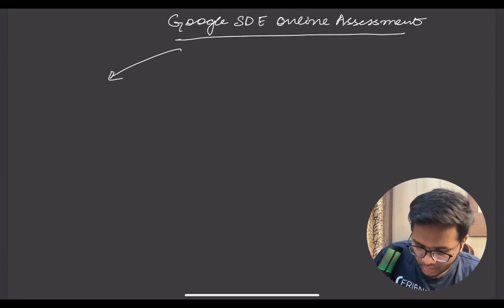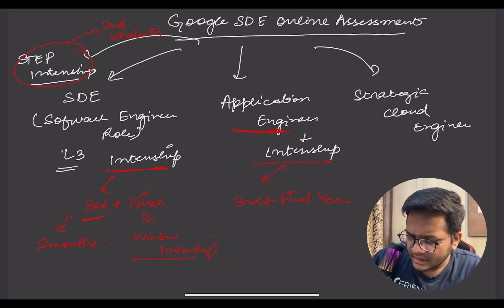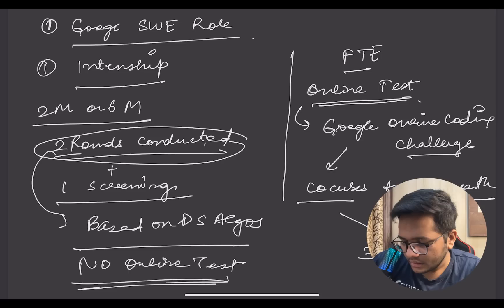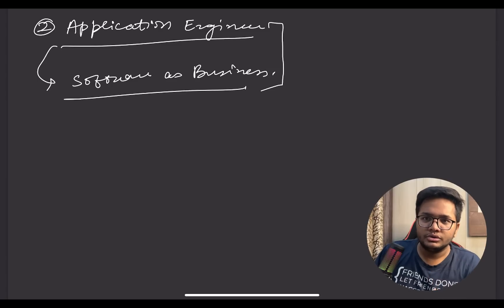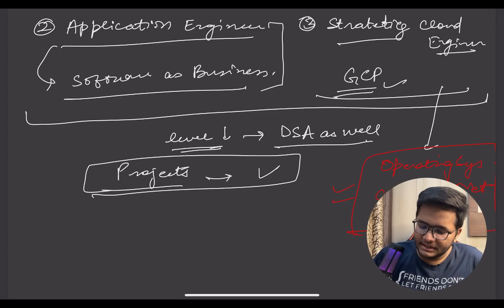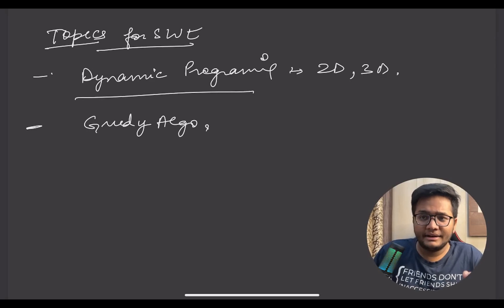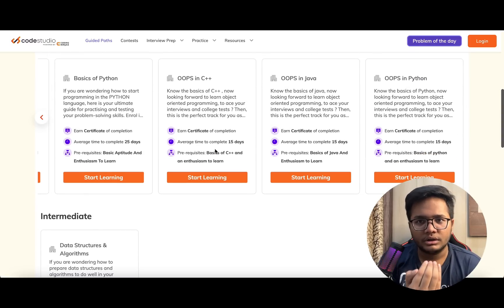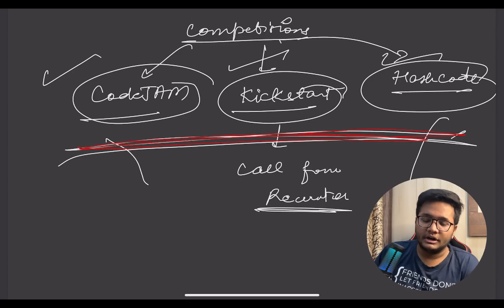Get into @Google by this as a Software Engineer Fresher and Internship